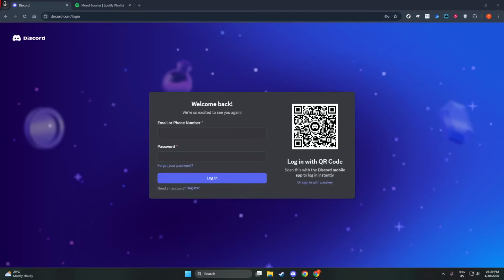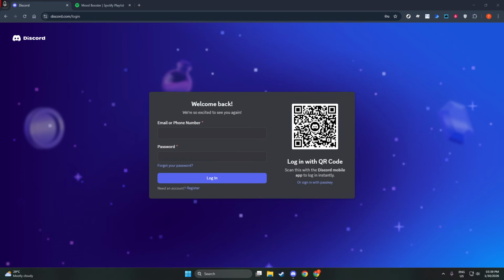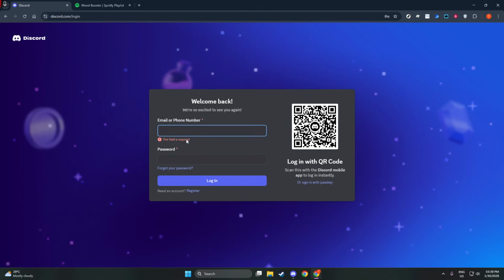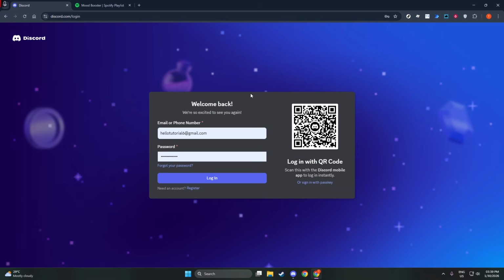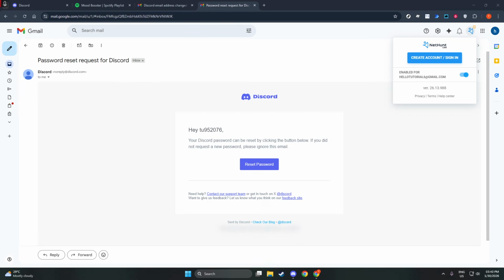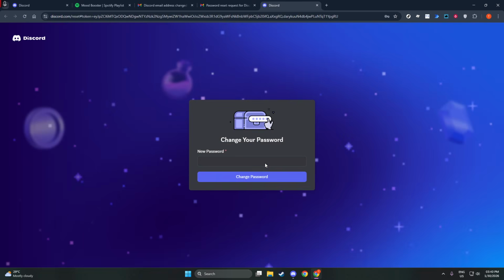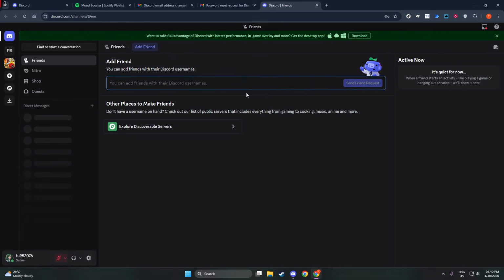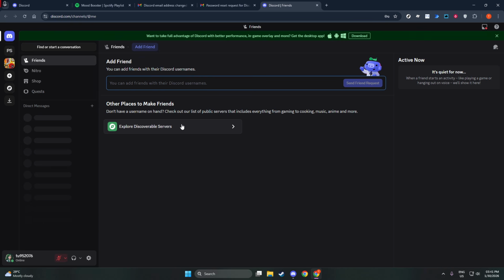How to Recover Discord Account [2026 Full Guide]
How to Recover Discord Account

In this video, we help you resolve the common issue where you lose access and need to recover Discord account credentials. We navigate the account recovery modules and authentication parameters to facilitate the restoration of your profile and data access.

Verifying your identity and maintaining updated security information is essential for ensuring long-term access to your digital communities. By reviewing account status and utilizing the platform's verification protocols, we address the importance of maintaining recent configuration changes to prevent permanent loss of your communication history and server permissions.